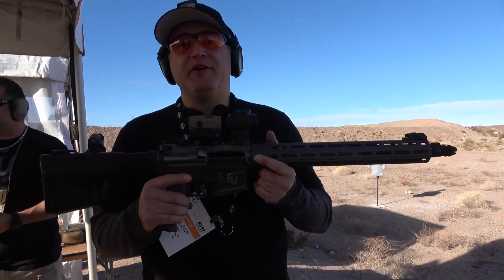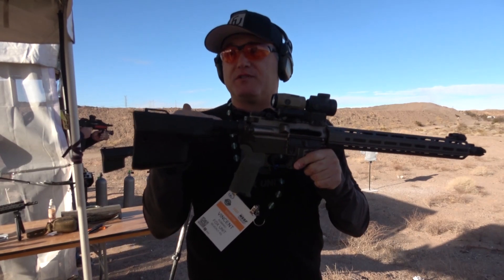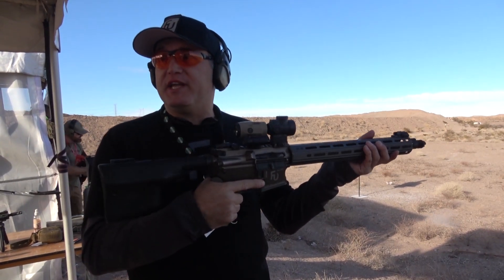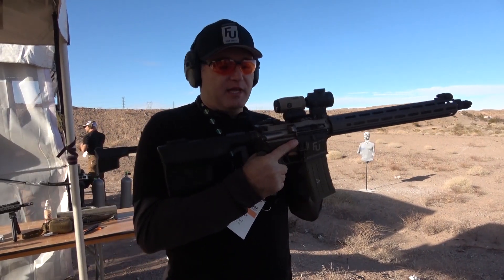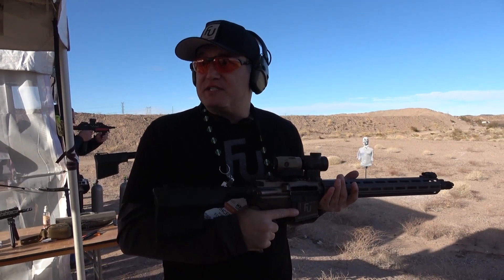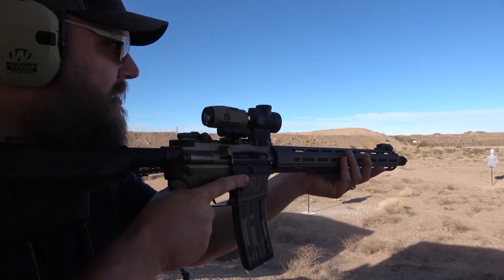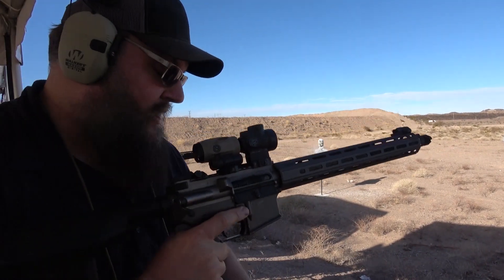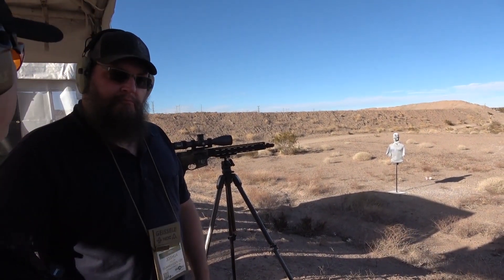Fox Unit Non Semi-Automatic AR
The Fox Unit or, FU, guys were out at the range and we got to look at their state compliant non-semi-automatic AR platform.